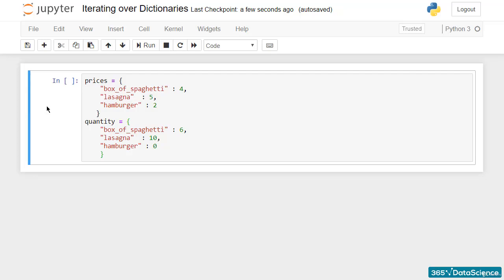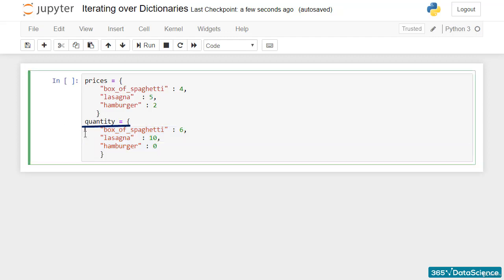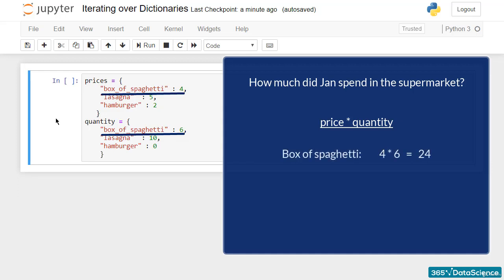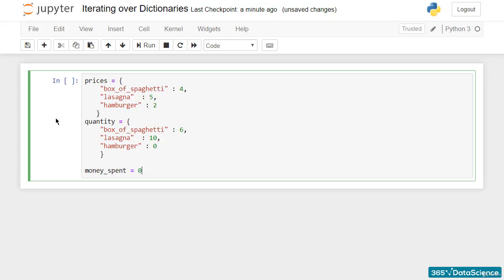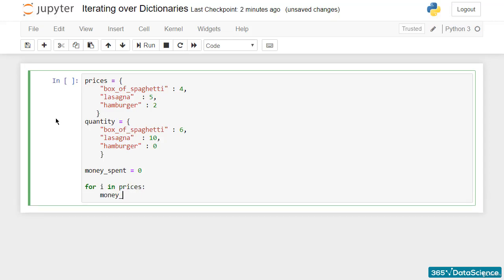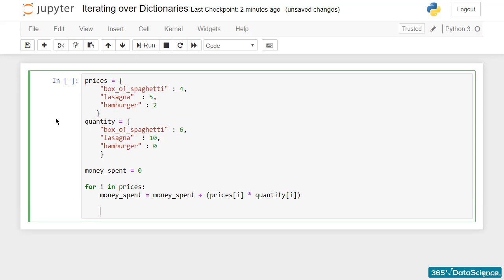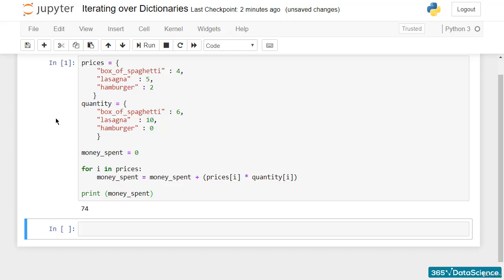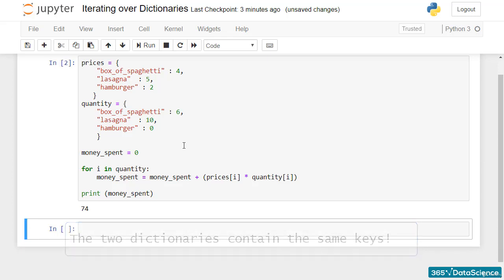050 Iteration Iterating over Dictionaries